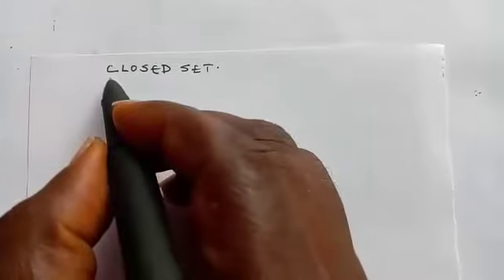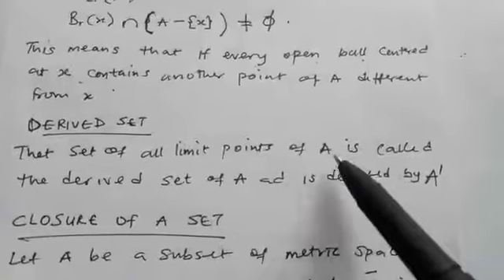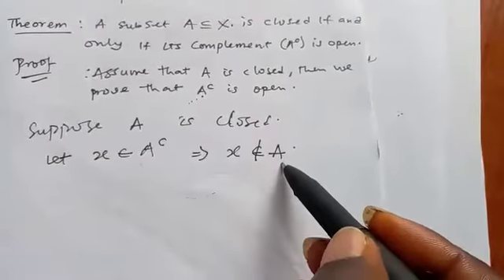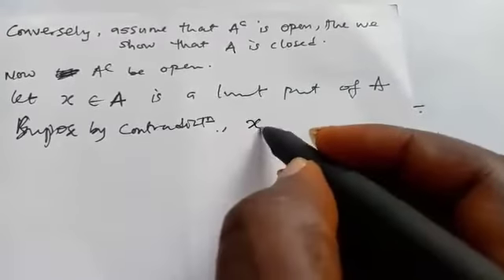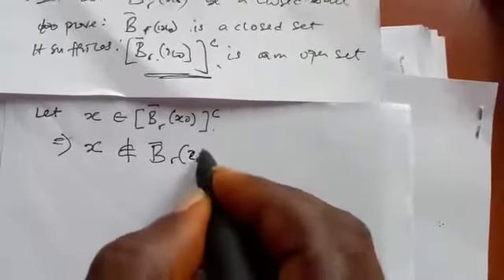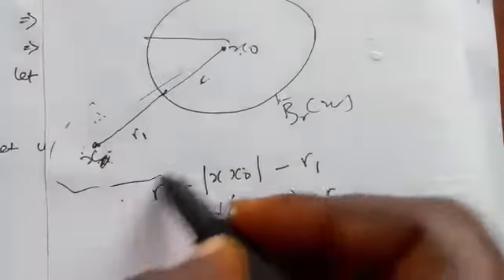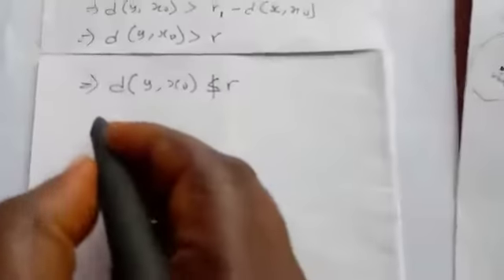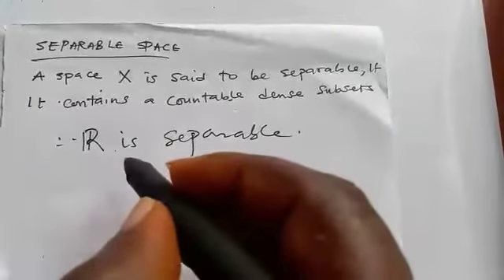CLOSED SET IN METRIC SPACE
Definition of closed set in metric space, some theorems and proof.